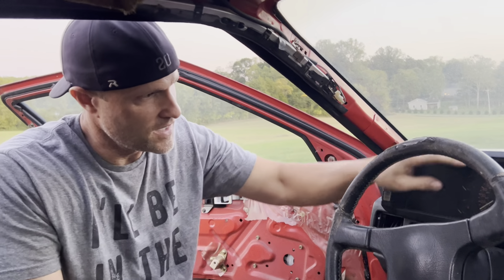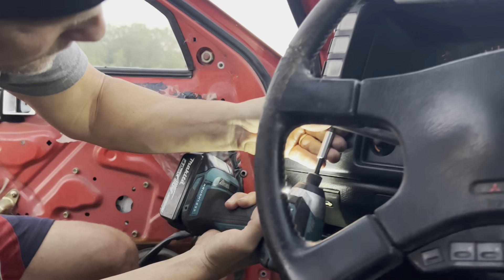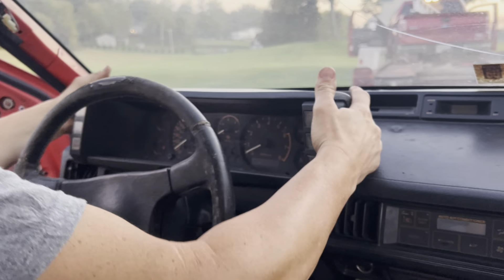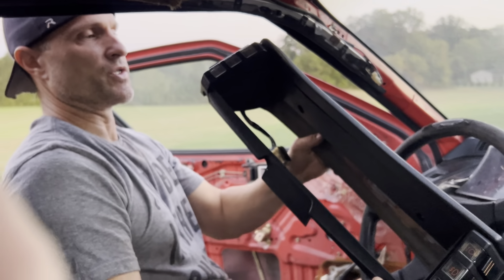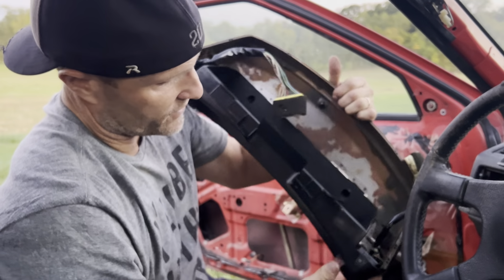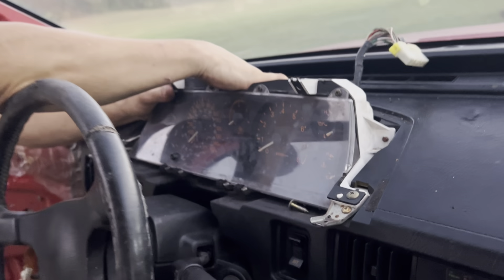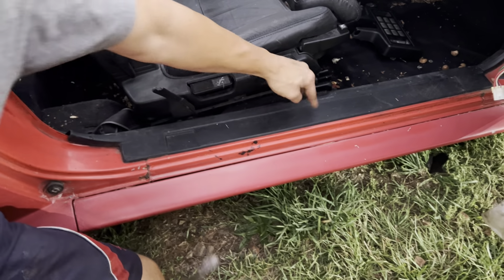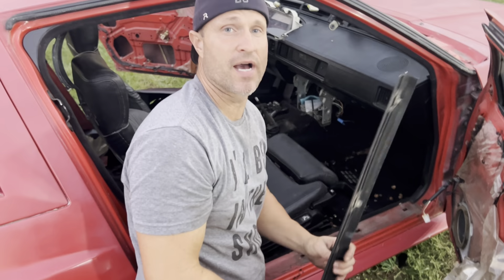Starion / Conquest Instrument Cluster Cover and Headlight Switches Removal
A quick video showing how to remove the cluster cover and switches, courtesy of Steve